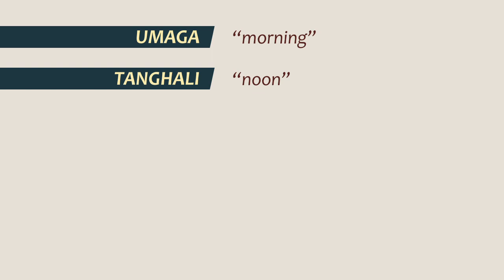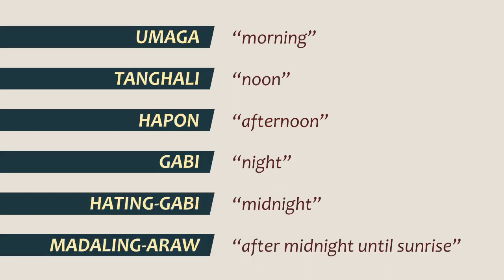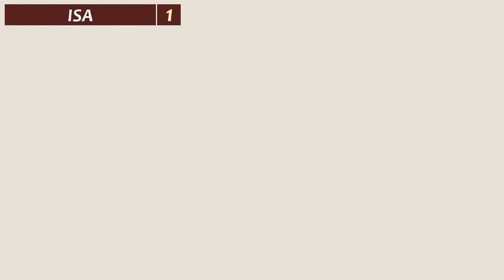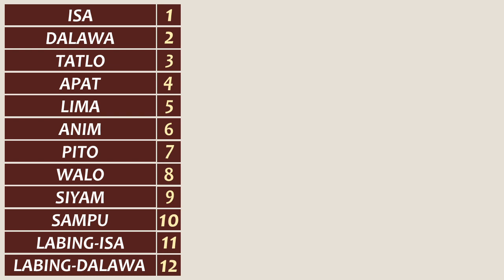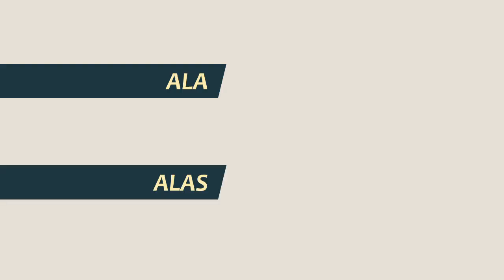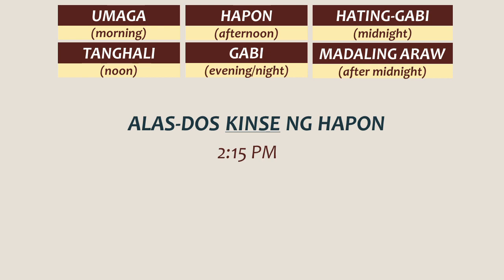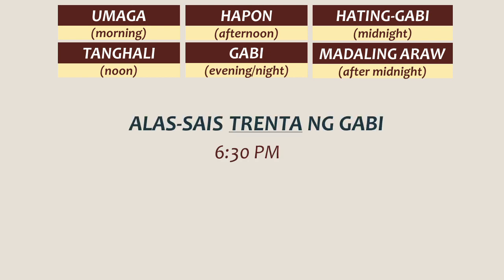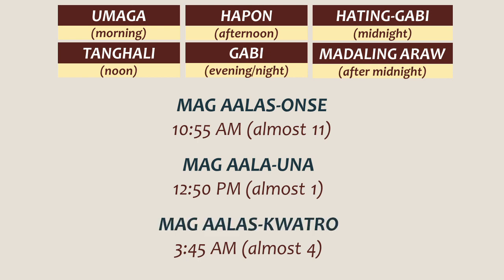Learn Basic Tagalog: Lesson 5 - Telling Time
In this video, you will learn how to read time in Filipino. Salamat!